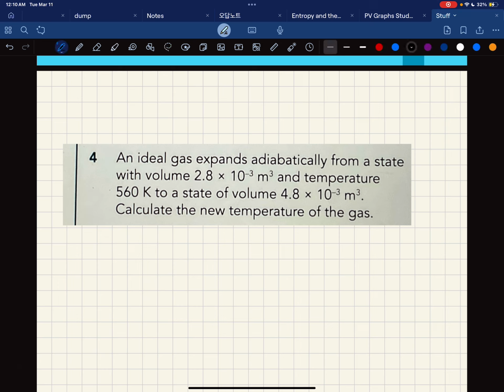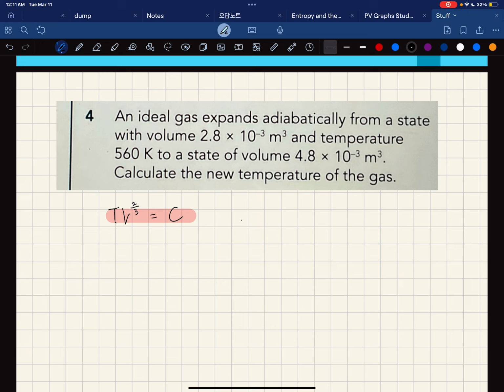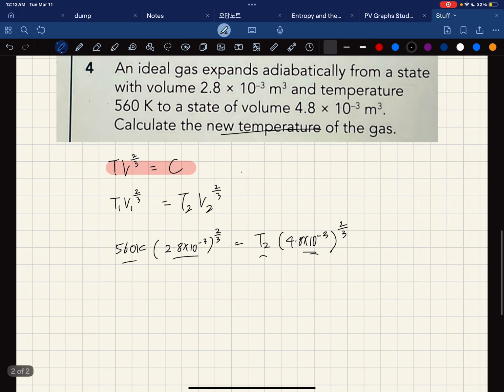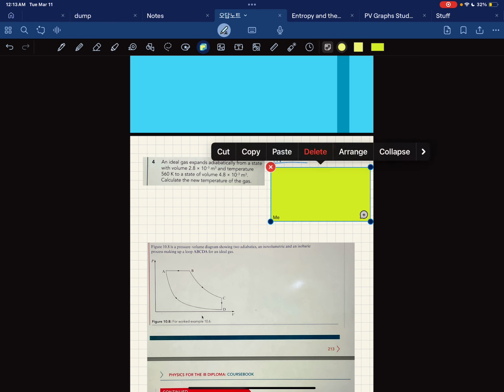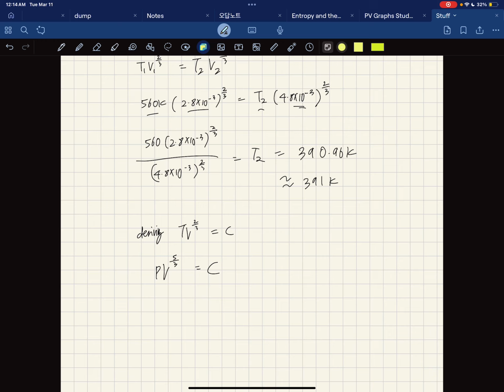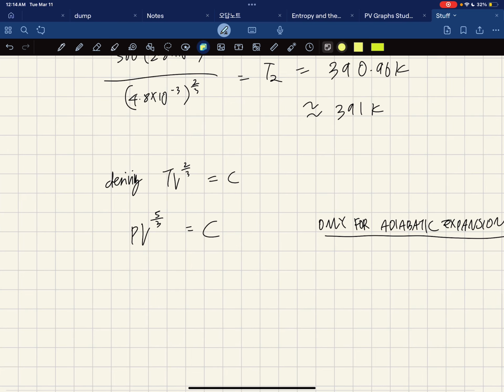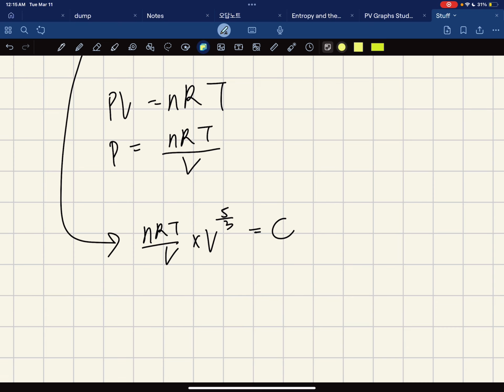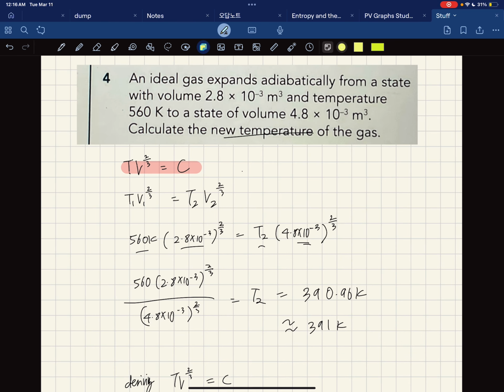IB Physics Thermo hard question 1 adiabatic changes, relationship between temperature and volume